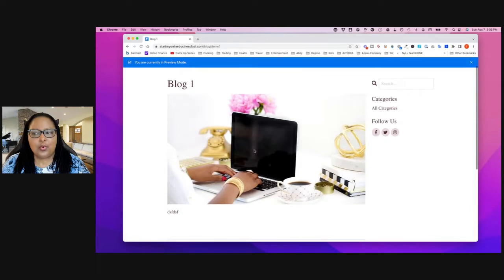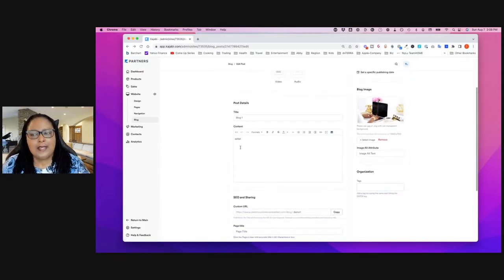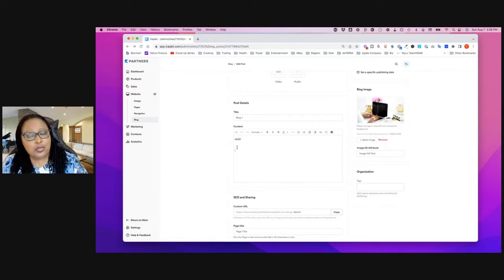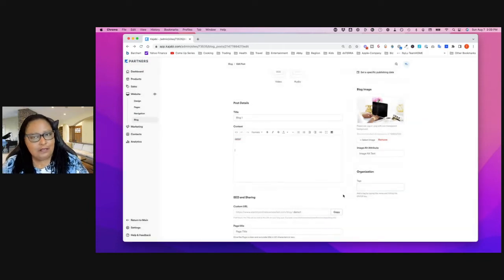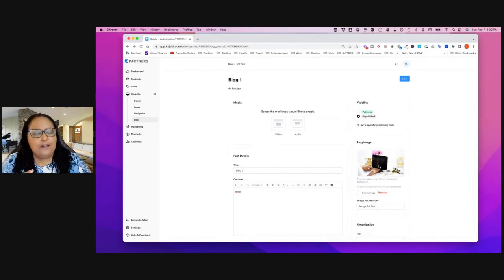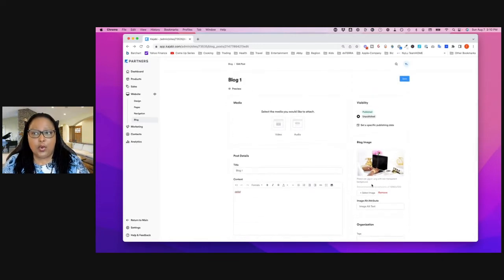Day 6 of 31: Can You Blog in Kajabi?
Day 6 of 31:  Can Kajabi handle your blog?  In celebration of Kajabi's 3 months for $99, a $597 savings, See demos and tips of how Kajabi could be used in your online business.

Grab deal during the month of August 2022 and get free LIVE training with me.